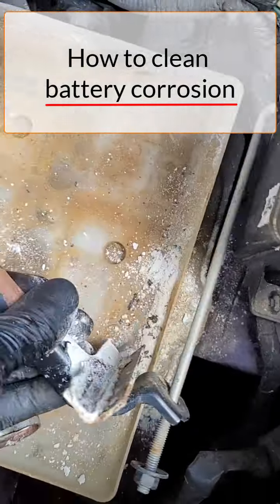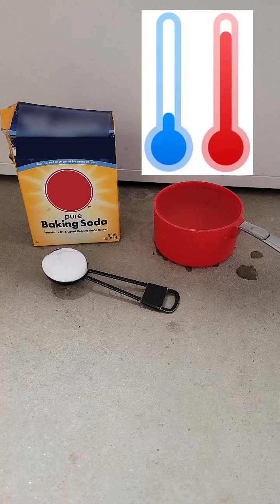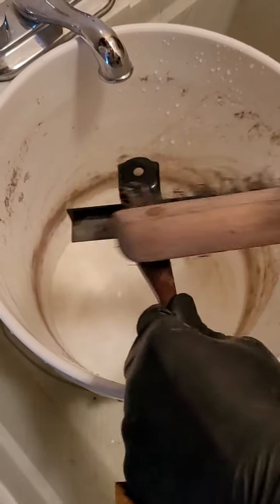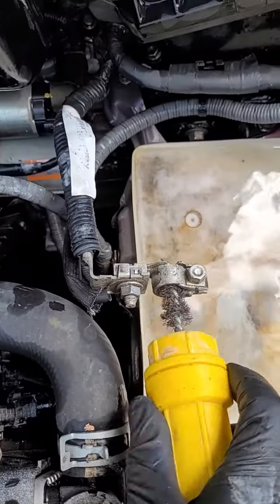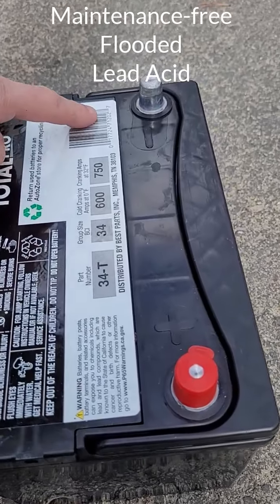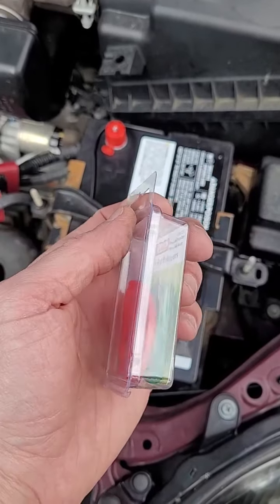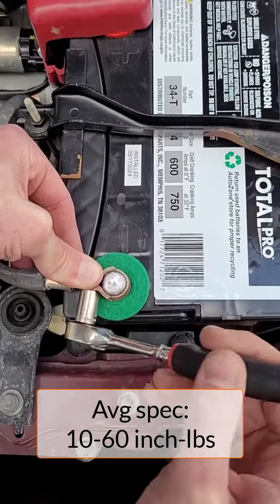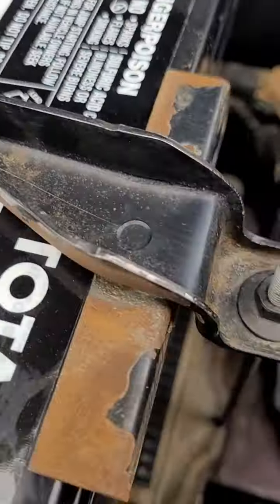How to clean battery corrosion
In this quick video, I'll show you how to clean battery corrosion, and install a new battery.

-- Don't bother with battery cleaners from an auto parts store. Baking soda works very well and is cheaper. Mix 1 TBSP baking powder to 1 cup tap water. Use 2 TBSP for heavy corrosion.
-- You also don't need corrosion spray protectors. A light coating of petroleum jelly works great. Apply it to the cable end and battery post only after tightening the cable end to the battery post.
-- Felt pads can reduce corrosion forming on the battery cable ends, but make sure the cable end sits below the top of the battery post.

The 1st step in electrical testing should always begin with the battery
Batteries are electrochemical devices. They store energy in chemical form, not electrical form. The chemical energy is converted to electrical energy.

Still today, the most common battery used in vehicles is the LEAD ACID battery. The 3 types of lead acid batteries are:
1) Flooded - this is the most common type. Uses an electrolyte solution of 36% sulfuric acid and 64% water. 2 versions:
      a) with removable caps
      b) maintenance free (no accessible caps). Other names: valve-regulated lead acid (VRLA), recombination.
2) AGM. Stands for Absorbent Glass Mat. Still uses lead plates and sulfuric acid for the electrolyte solution. The solution is soaked into a fiberglass mat that alternates with the lead plates. There is no free moving liquid solution inside. This is also a VRLA / recombination battery.
3) Gel-cell. Also uses lead plates and sulfuric acid. Silica is added to thicken the electrolyte solution to form a gel. This battery type is not common in vehicles. This is also a VRLA / recombination battery.

The DYVO Meter always shows you battery voltage during testing. Plus, all tests reference the battery automatically and compensate for changes.